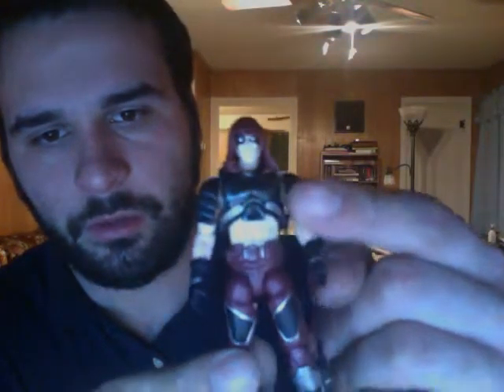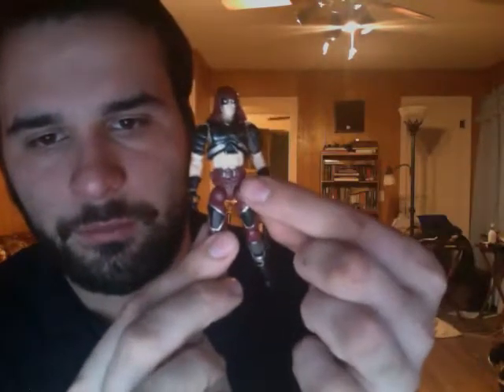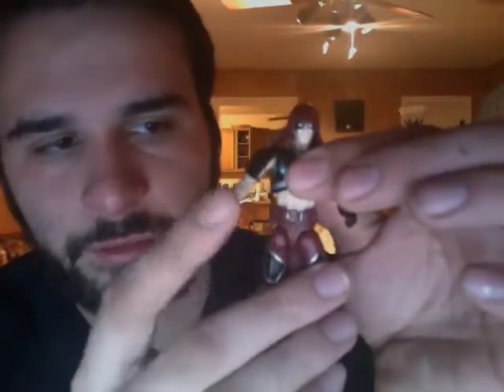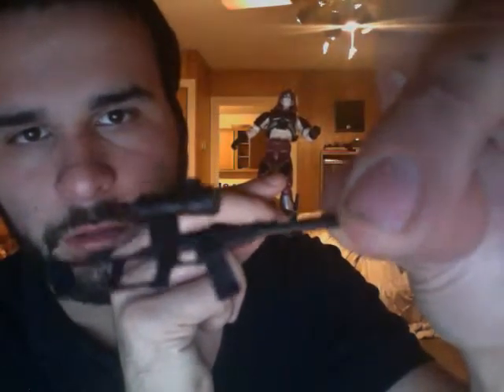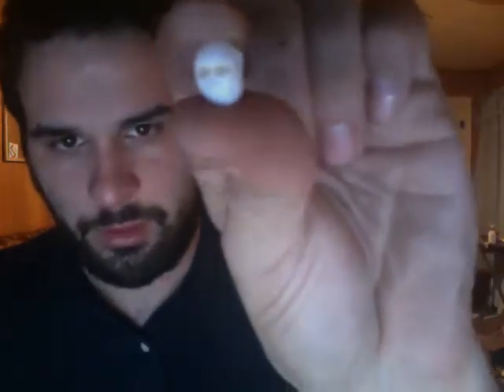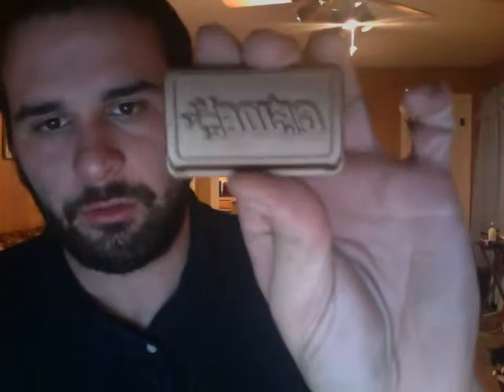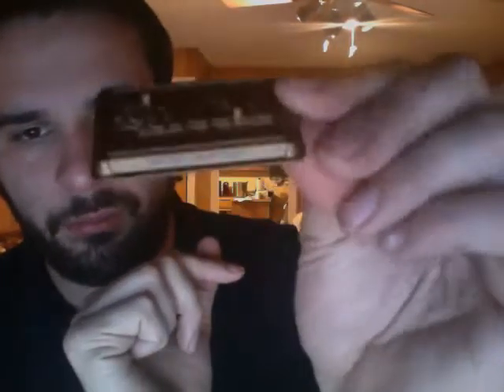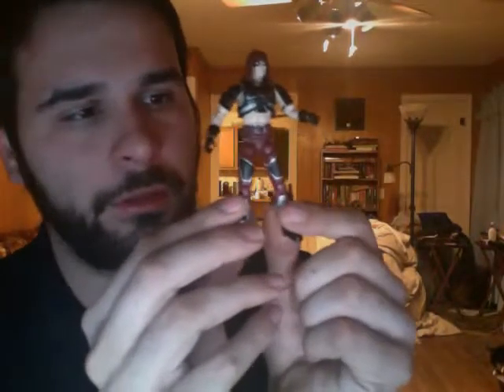Hall Of Heroes Zartan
Hall Of Heroes Zartan action figure review